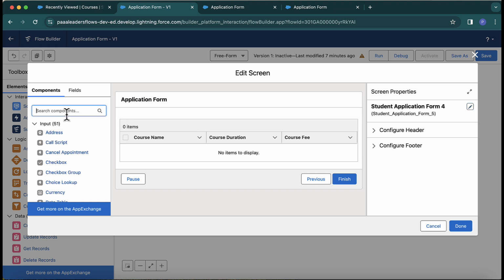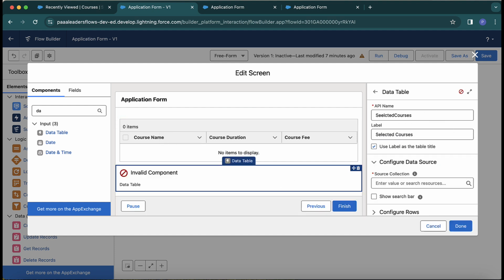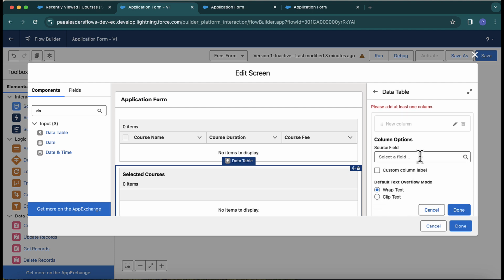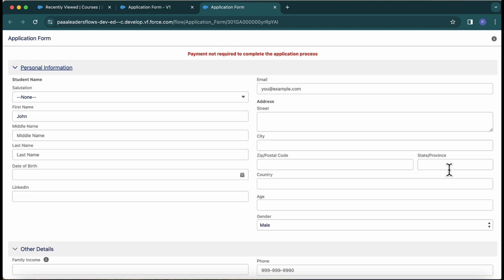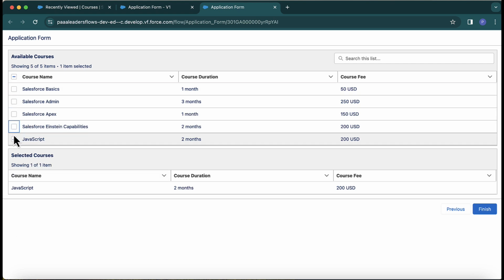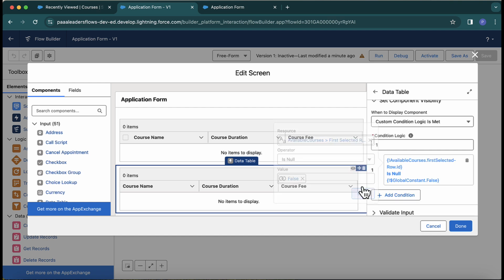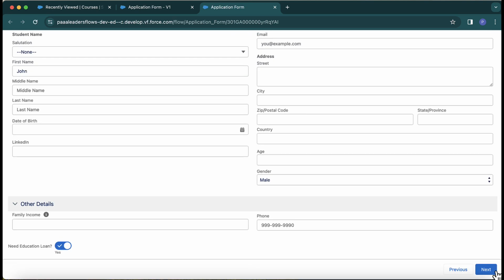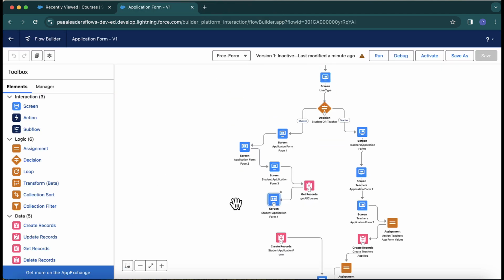Screen Flows: Lecture-23: Reactive Data Tables